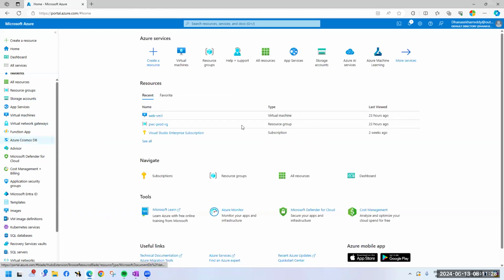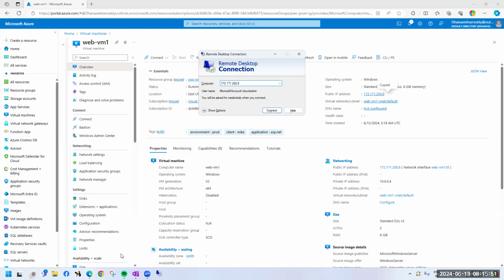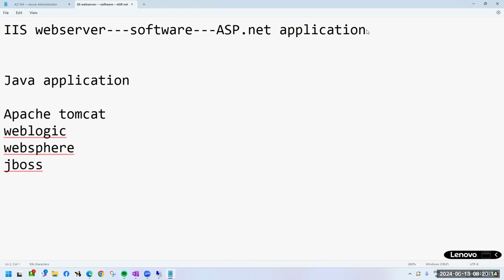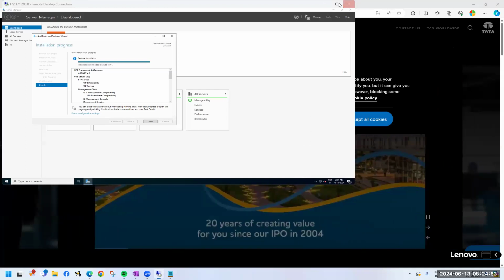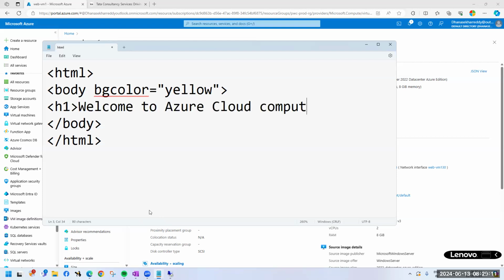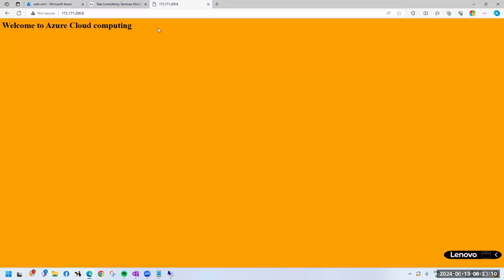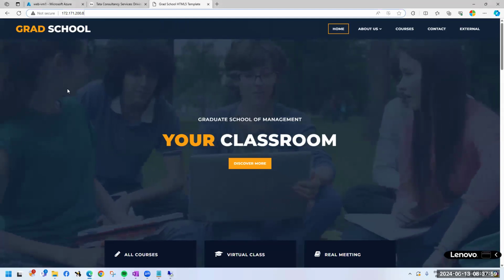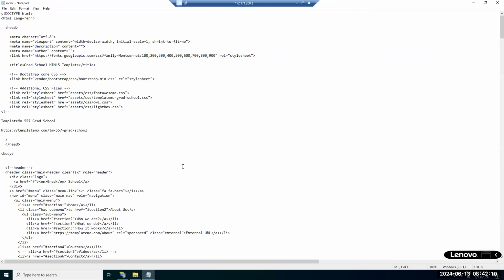AZURE ADMIN & AZURE DEVOPS tutorials || Demo - 5 || by Mr. Sekhar Reddy On 13-06-2024 @8AM IST